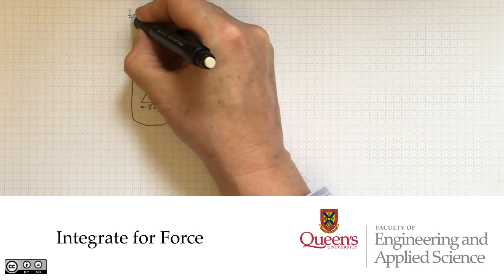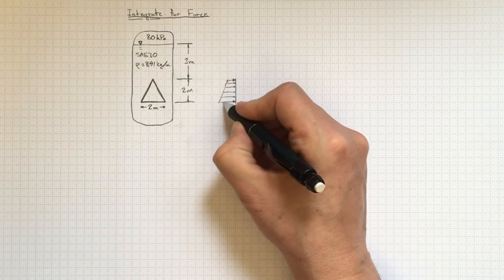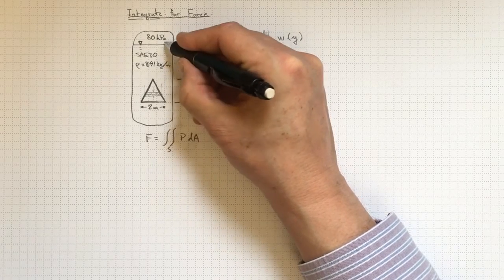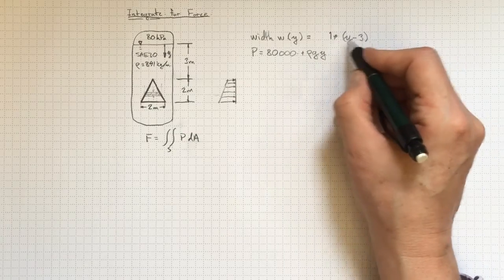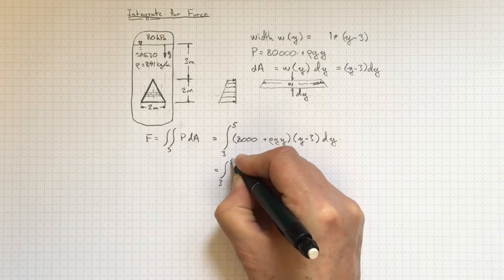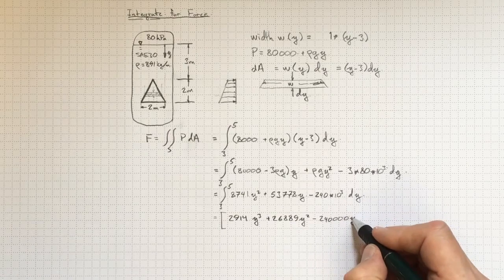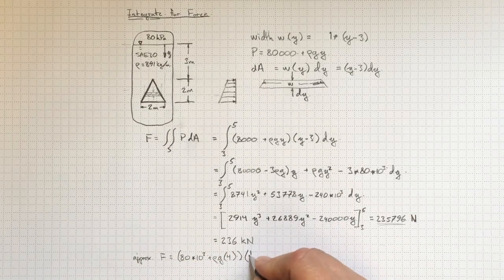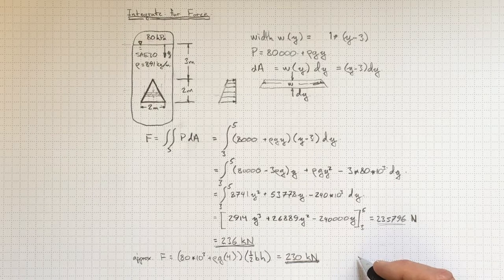Integrate for Force